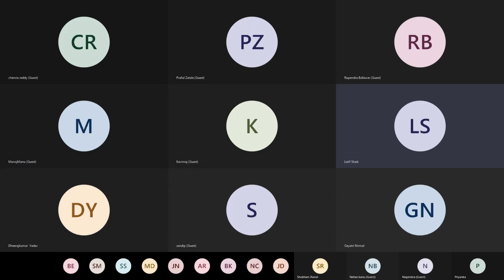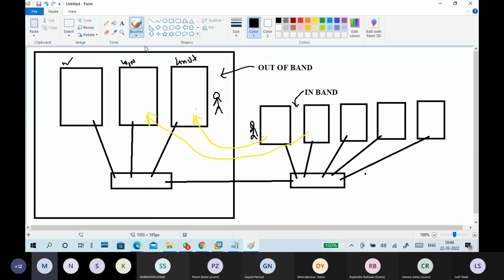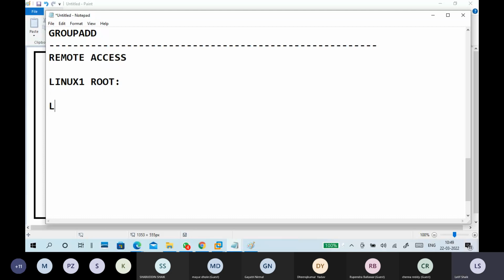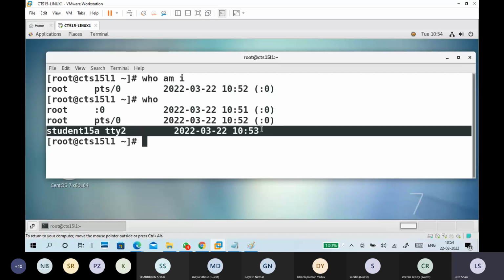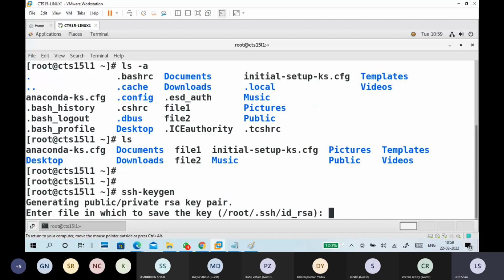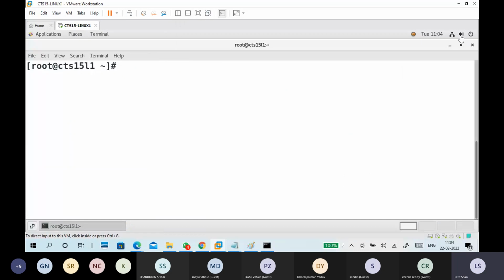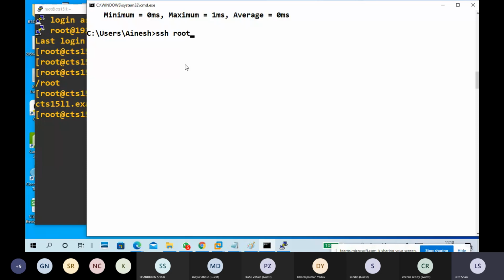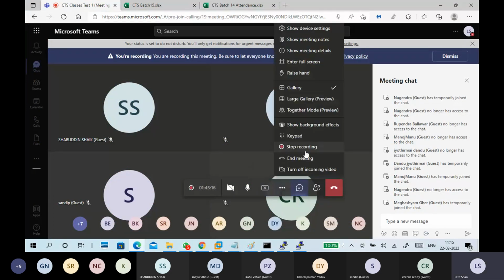(B15) Linux Admin part3 Remote Access - SSH , Putty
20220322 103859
Timestamps:
00:00 REMOTE ACCESS
10:00 ssh configuration steps
12:20 direct access with muliple users
19:50 ssh configuration on root
26:40 putty

LINUX1 ROOT:

ls -a

ssh-keygen
enter
enter
enter

ls -a

ls .ssh
id_rsa id_rsa.pub

*know_hosts

ifconfig
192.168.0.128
win10:

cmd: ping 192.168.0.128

download
putty

ipaddress  ssh
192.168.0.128